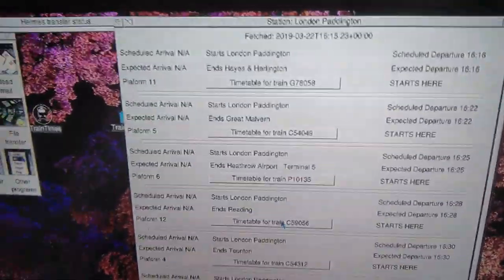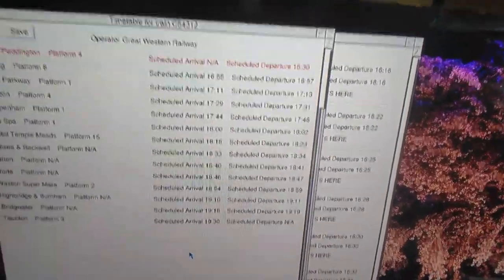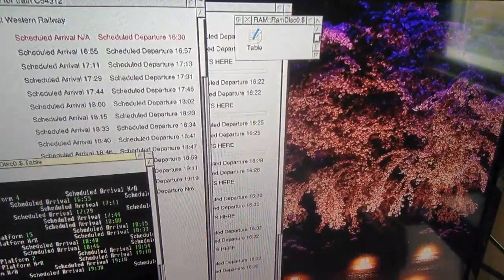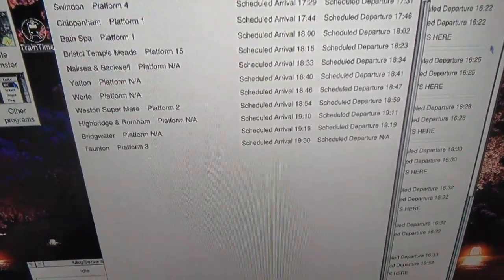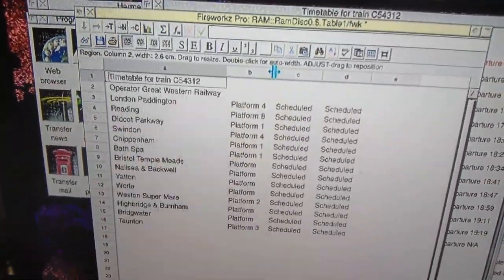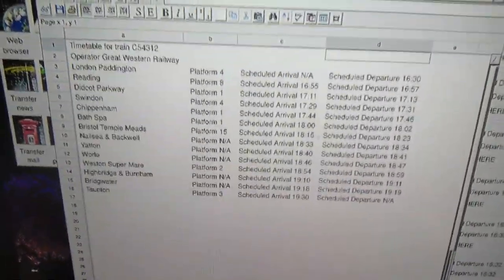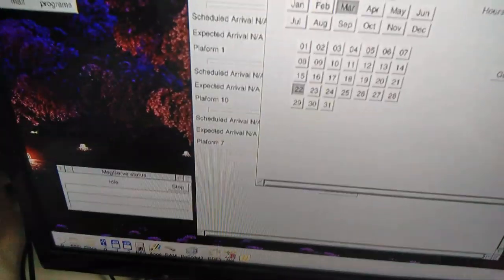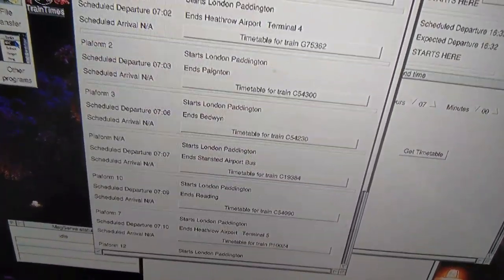Save Route Added To TrainTimes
This is a short video of the latest update to my UK train time application TrainTimes bringing it up to version 1.08
The new feature is the ability to save the train route timetable in either plain text format or CSV format.